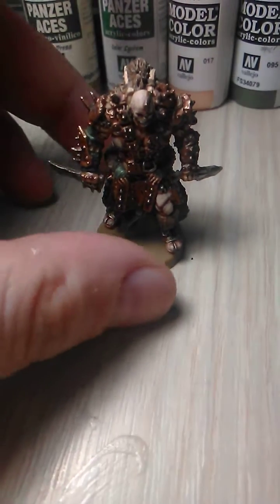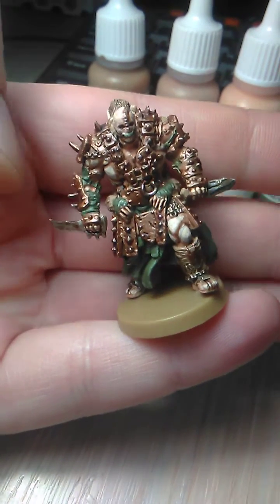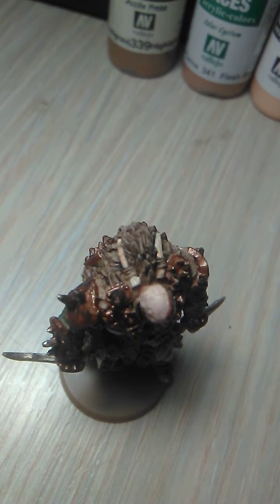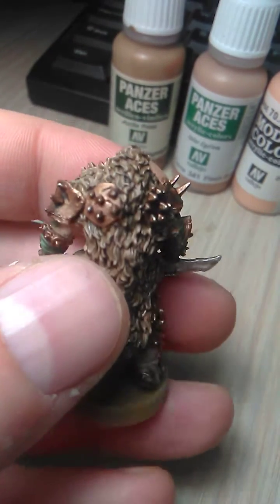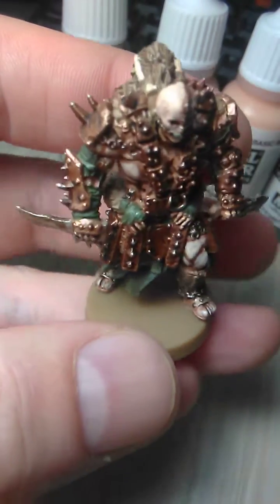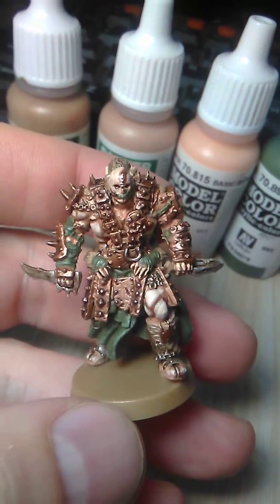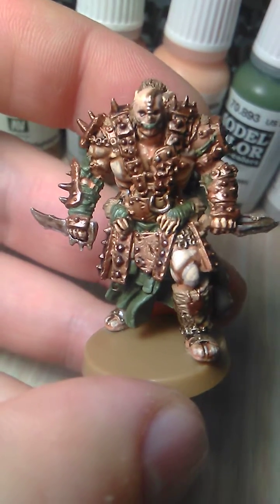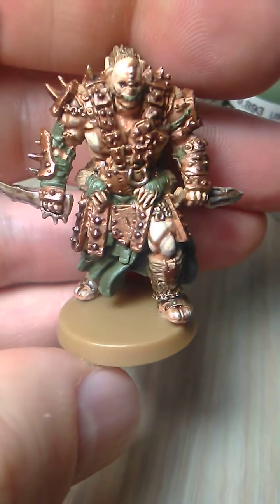Challenge completed painted hate cmon champion